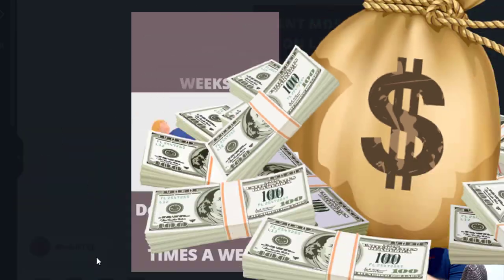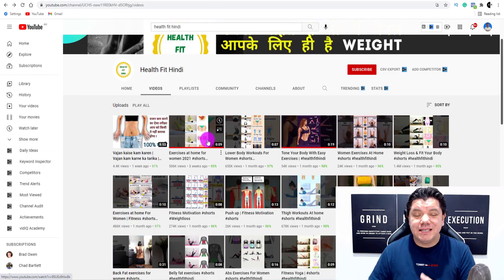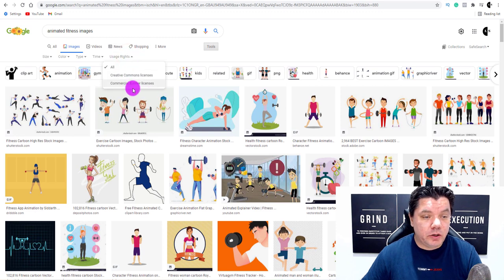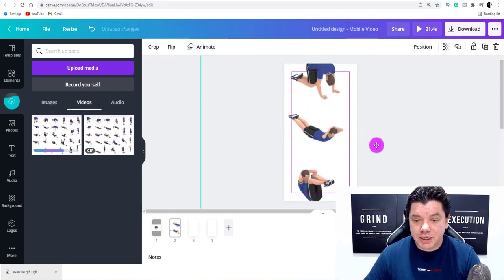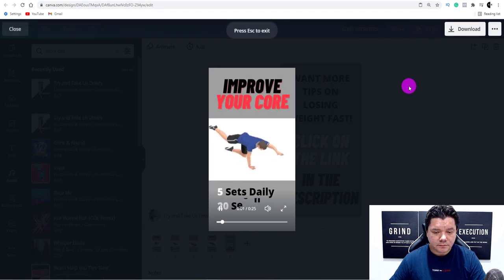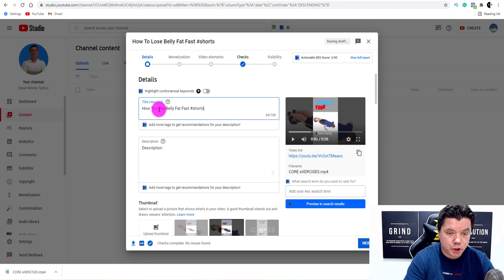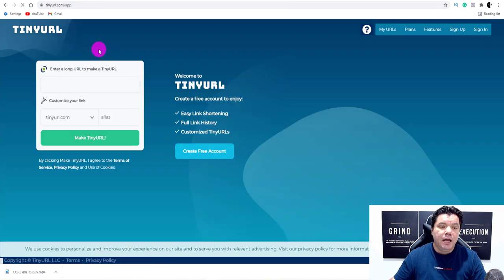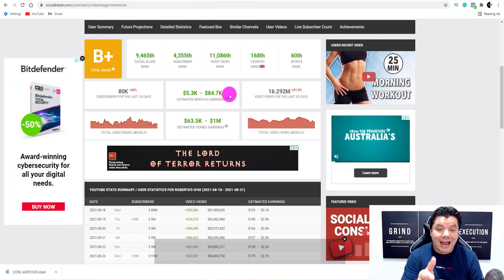How to Make Money With YouTube Shorts | The Best YouTube Shorts Tutorial To Start Making $10,000/Mo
Do you want to make money with YouTube shorts without creating videos, showing your face, or using your voice? If so this YouTube Shorts tutorial will give you all the steps you need to create videos get them monetized in a number of ways so you can make money with YouTube Shorts.

In this video, I am going to show you how to make money with YouTube shorts step by step without creating any videos showing your face and all that is required is to copy and paste animations to get started with this strategy and I'll show you a couple of ways to monetize these YouTube Shorts Videos.

Step - 1: I'll go through and show you what niche we will be discussing and I'll show you some examples of channels doing this and getting thousands of views with YouTube Shorts.

Step -2: I'll go through and show you exactly what software you need to use to put all this together.

Step -3: I will show you where you can get all these animations and how to copy and paste them.

Step -4: Then I will take you step by step and show you how to create this YouTube Shorts video and how you will create a call to action to your affiliate offers.

Step -5: I will walk you through and show you how to upload the video and optimize it using VIDIQ

From here all you need to do is repeat the process and continue to make more and more videos to make money with YouTube Shorts.

Time Stamps:

0:00 Intro
0:47 Updated Giveaway News
1:30 What are YouTube Shorts
2:15 What Shorts Niche To Use
2:52 Example of other YouTube Shorts Channels
6:11 Software required to crate these Shorts Videos
6:47 Where to get the animations
8:28 How to create the Shorts video
16:02 How to upload and optimize the video
17:18 How to do keyword research
19:19 Where to find Affiliate offers
22:47 Where to get more animated clips
25:40 Next video to watch